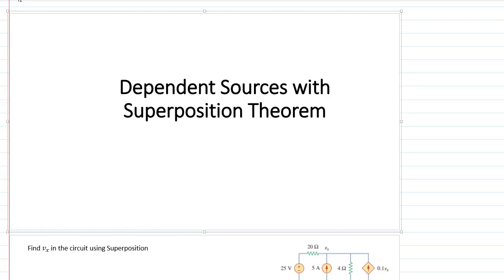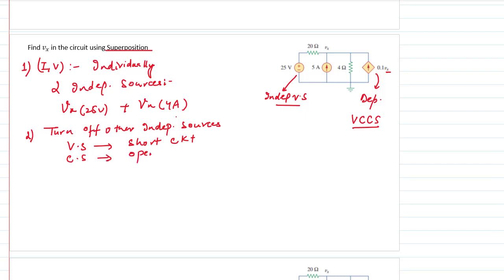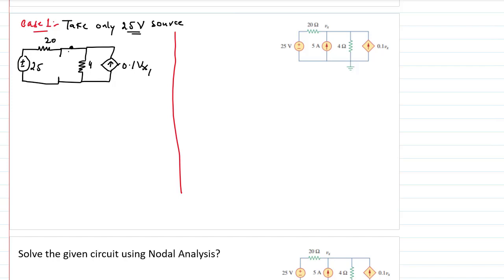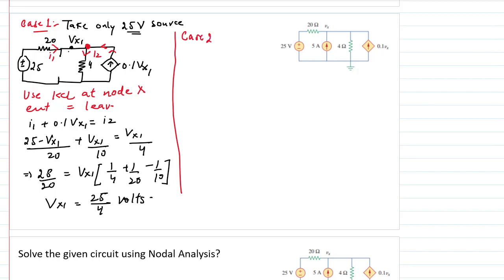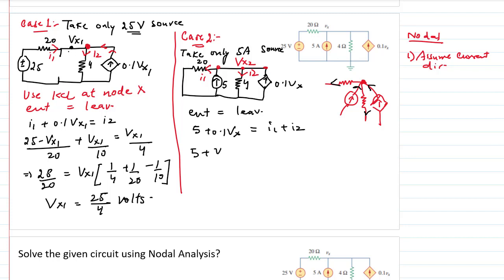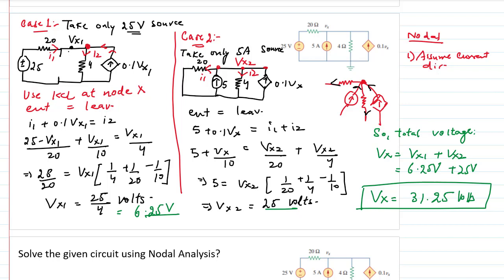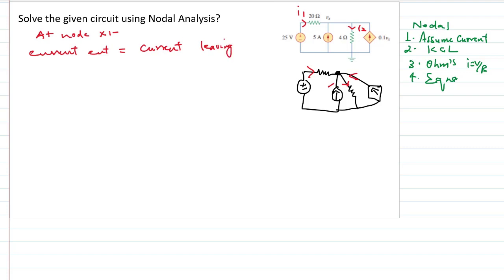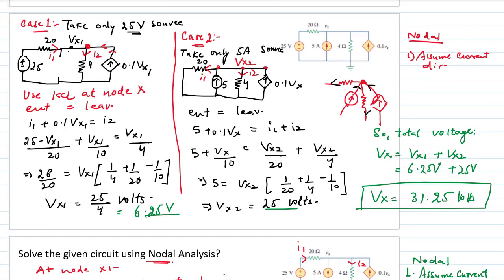Numericals Based on Dependent Energy Sources || Superposition Theorem